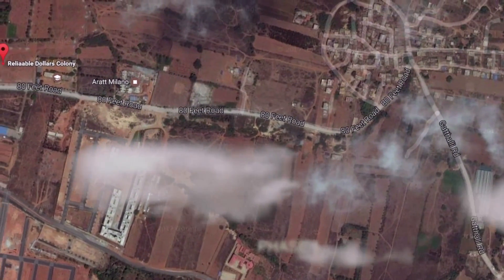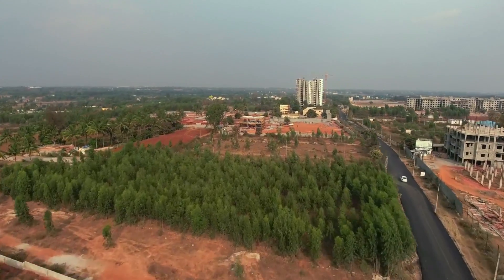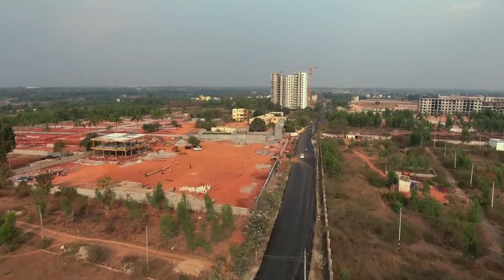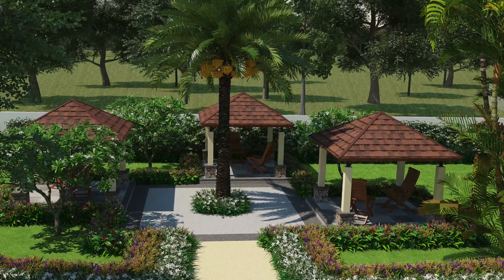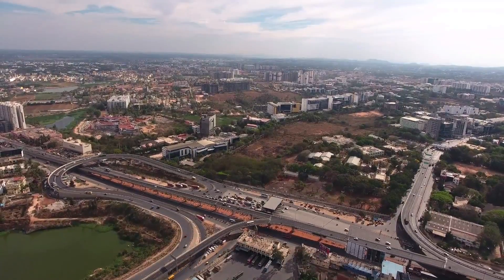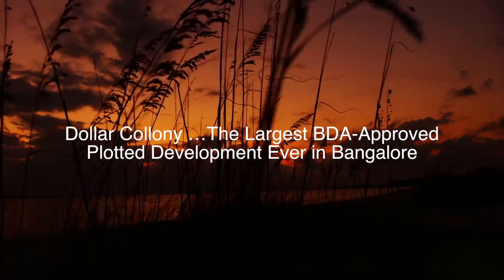Reliaable Dollar Collony Bangalore Film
Dollar Collony, a flagship project of Reliaable Developers and Bangalore’s largest BDA approved residential layout.
Dollar Collony...The benchmark of fine living
Dollar Collony...The future of Bangalore’s Residential Layout